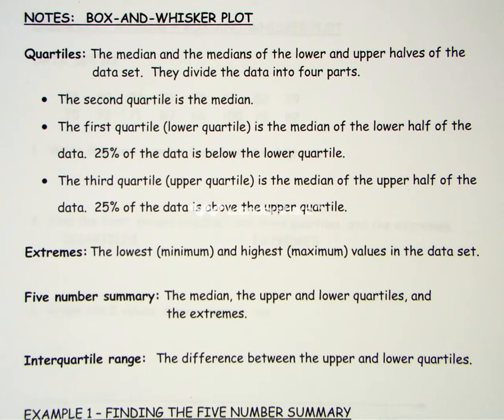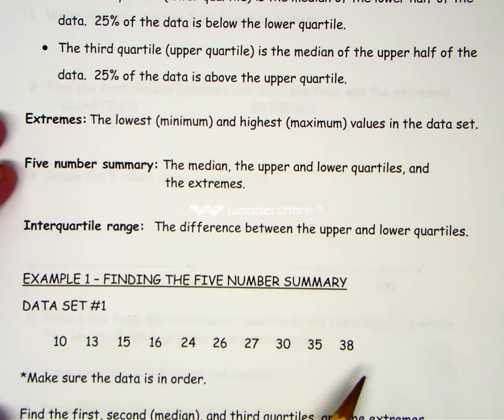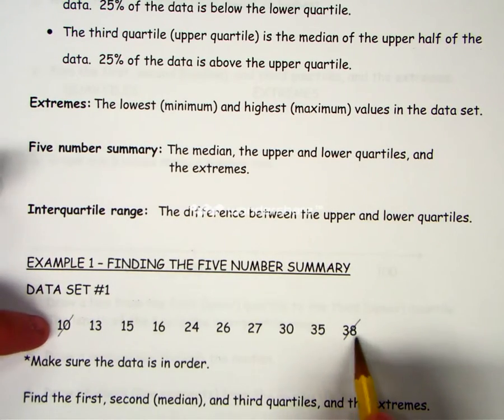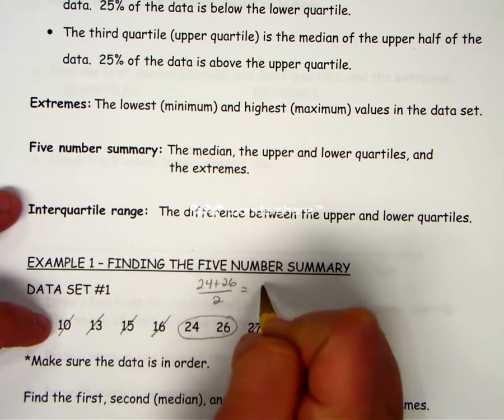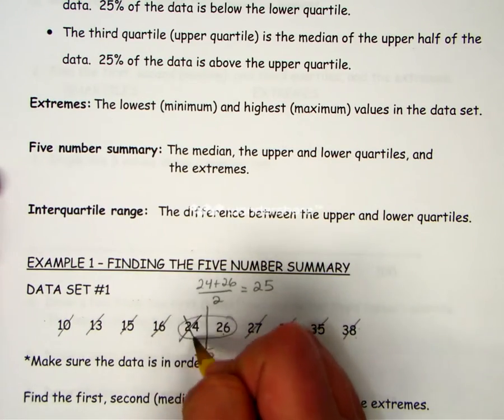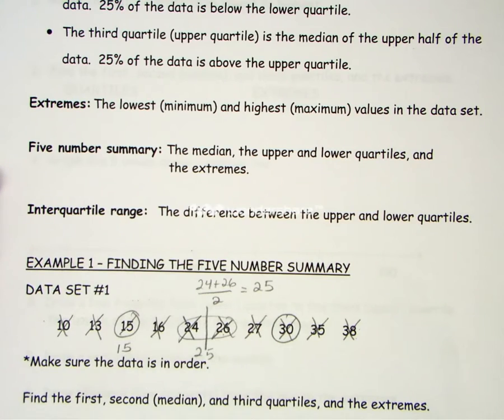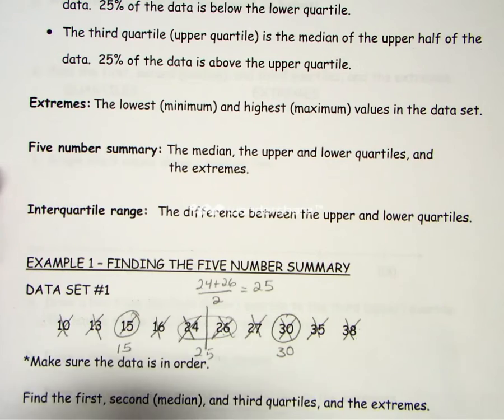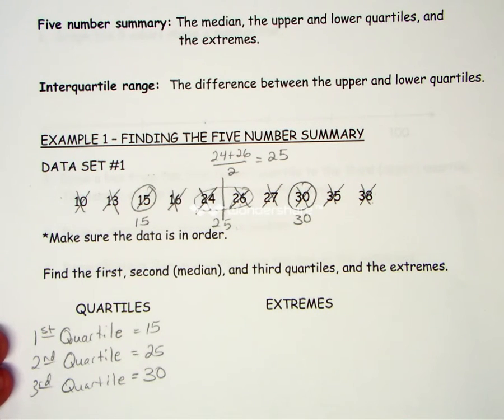Box and Whisker notes 1